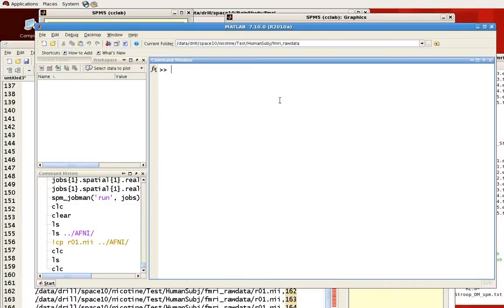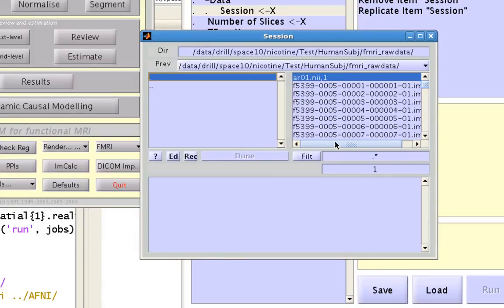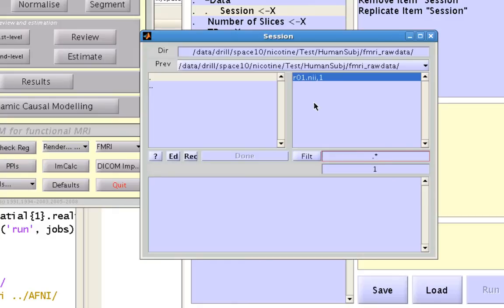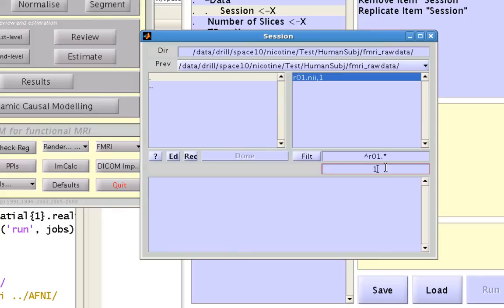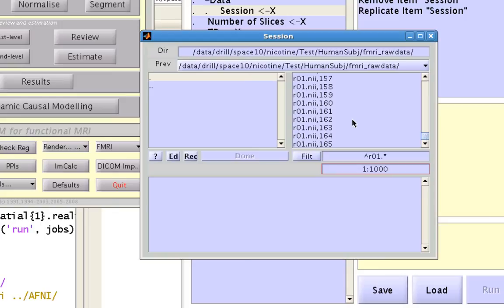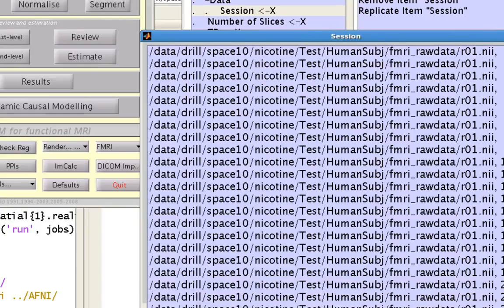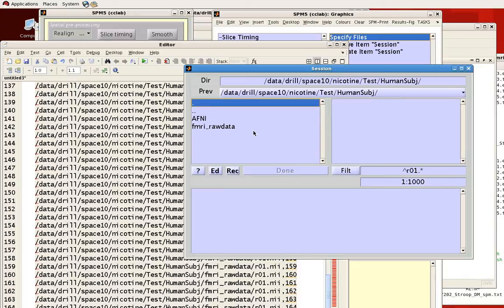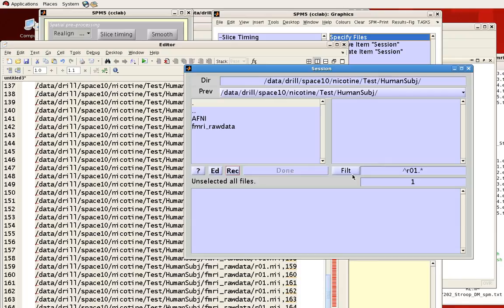SPM File Selection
Overview of the SPM file selection window, including the use of wildcards and the "Ed" and "Rec" options.